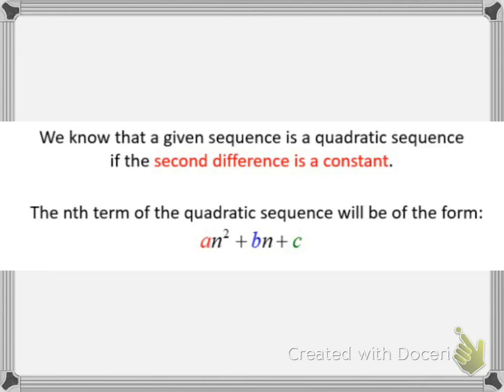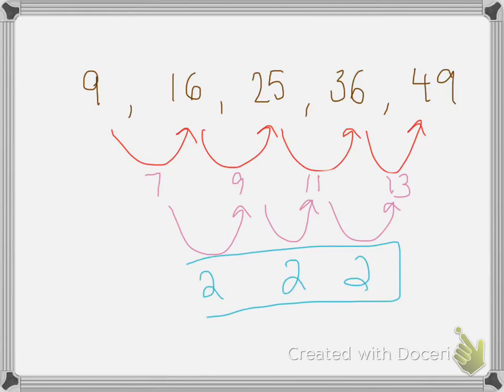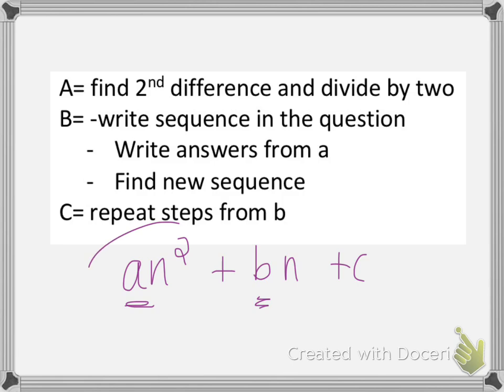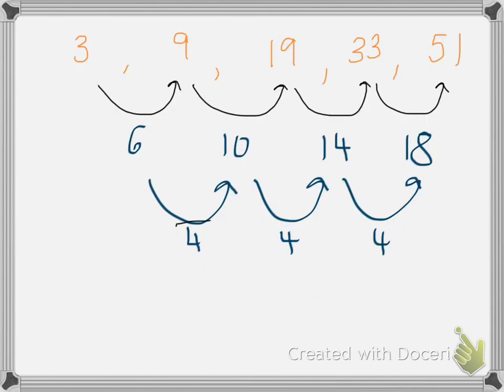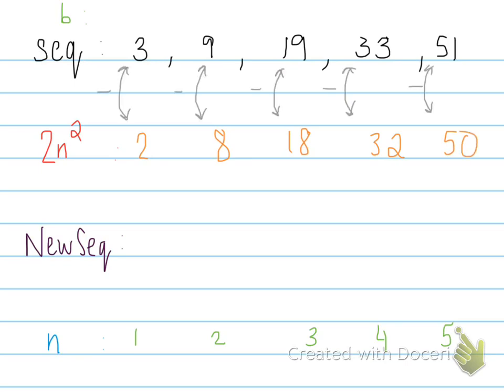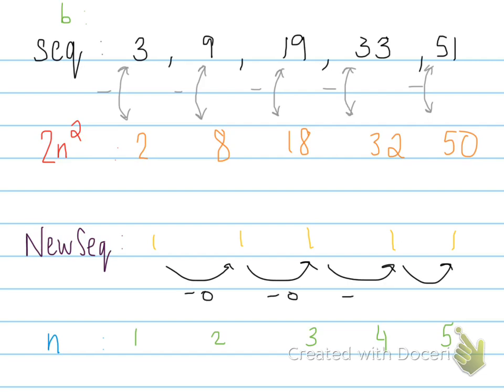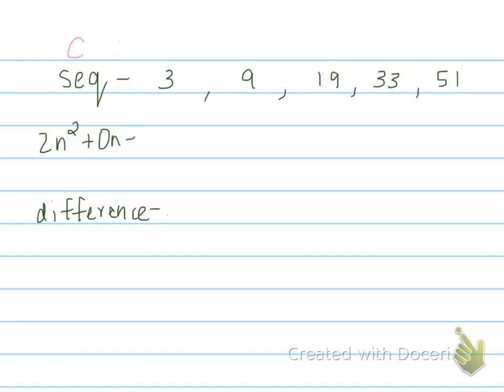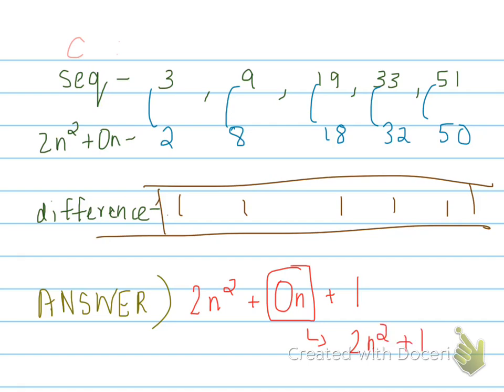IGCSE CAMBRIDGE MATHEMATICS: Quadratic sequence | Crazy IGCSE